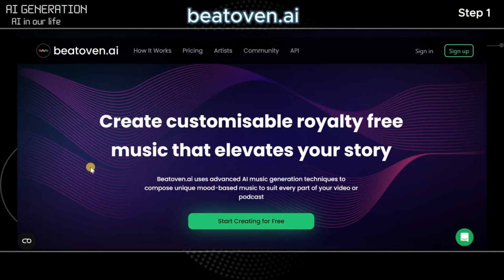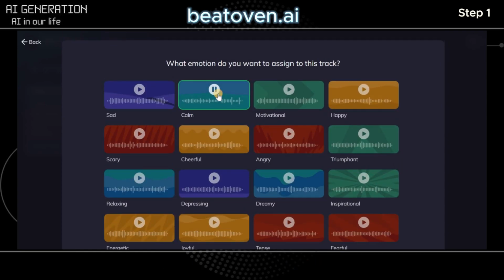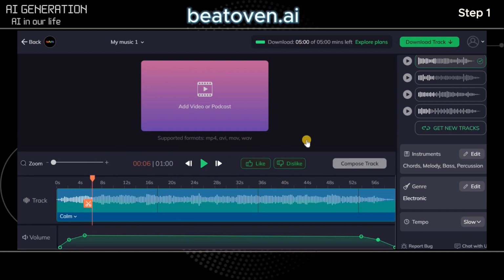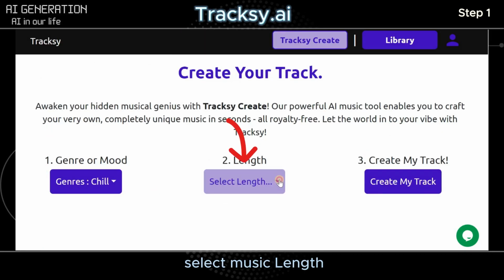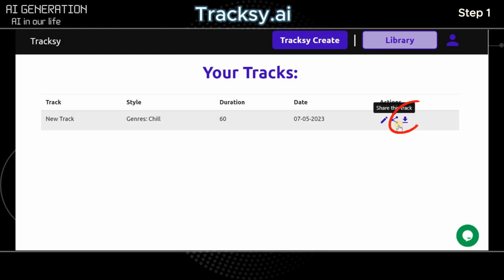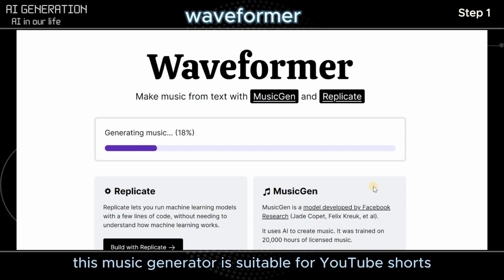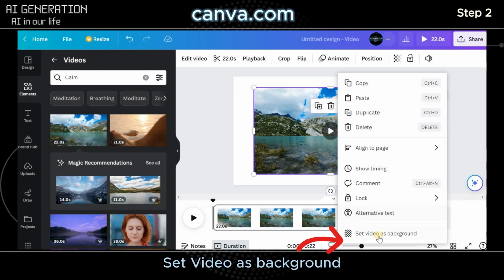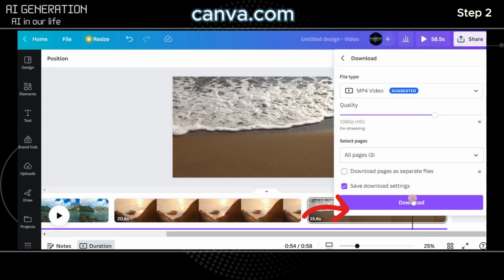Create Your Own Music Videos with FREE AI tools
Create Your Own Music Videos with an FREE AI tools
3 Free music generator with artificial intelligence. Create your own music videos and earn money.

If you want to create your own original music, but don't have any knowledge about it, artificial intelligence can do it for you in just a few clicks!
And to create music videos, you don't need complex video editing with video editors!!

In this video I will show you how to create music videos using free artificial intelligence tools and earn money!!

With the help of AI music generators, you can easily make original compositions. There are lots of features and possibilities to explore different types of music and styles.
AI music video generators take it to the next level by combining AI-powered music with cool videos.
Plus, there are lots of free AI-based music creation tools that let you create music without any money.
These tools make music creation affordable for everyone. You can also use free music applications with artificial intelligence to experiment with different types of music.

00:00 - Intro
00:52 - Step 1. Creating the content.
01:00 – Part 1. AI music generator #1| Beatoven AI
02:38 – Part 2. AI music generator #2| Tracksy AI
03:59 – Part 3. AI music generator #3| Waveformer AI
04:42 - Step 2. Creating a music video.
05:49 - Result.